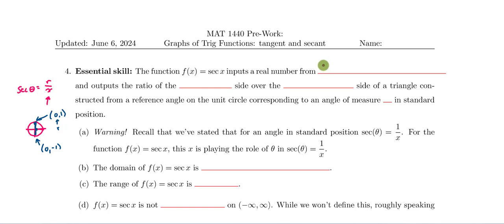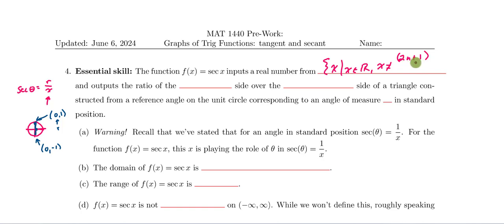Constructing the graph of Secant